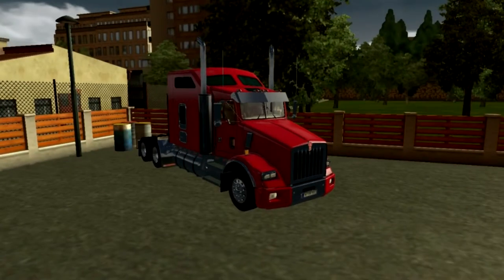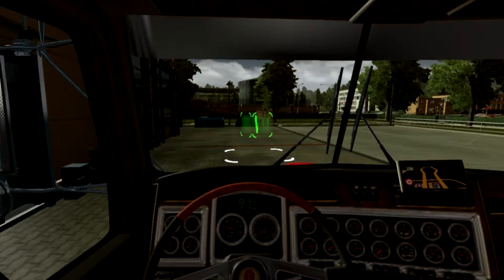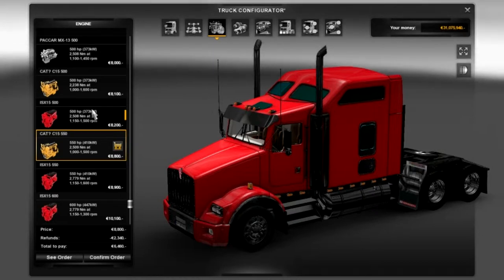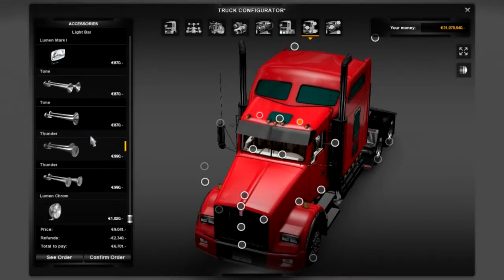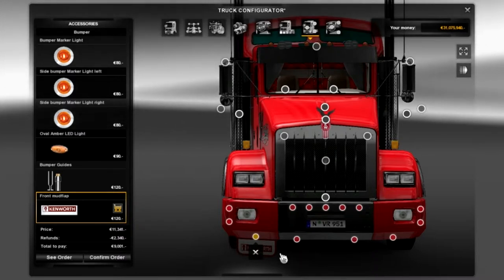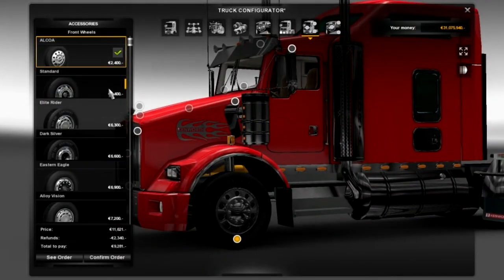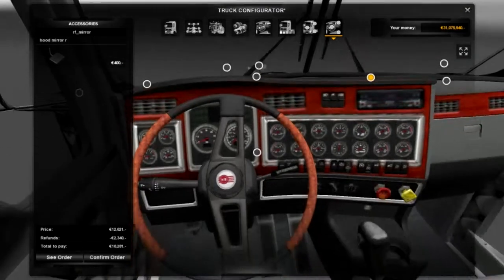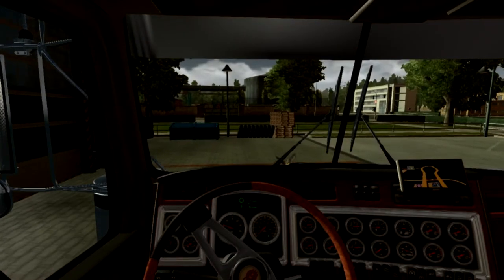Kenworth T800 - Mod Review ETS2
Welcome back to another mod review from PSV! Today i am reviewing the Kenwoth T800!